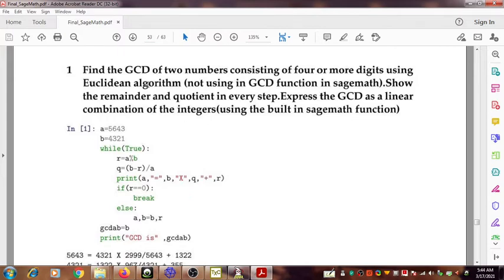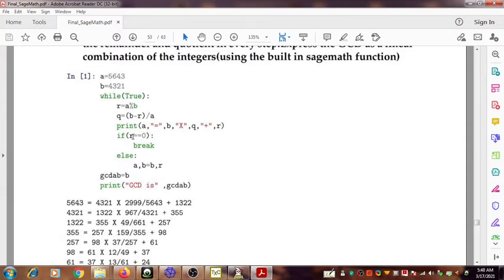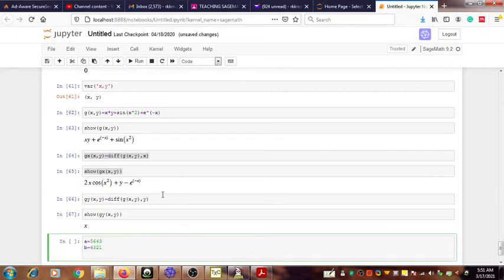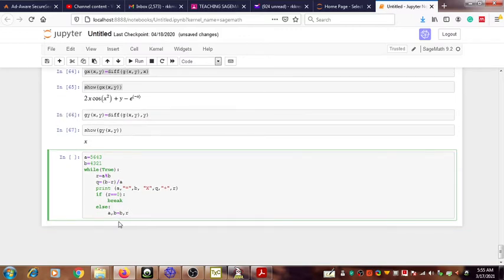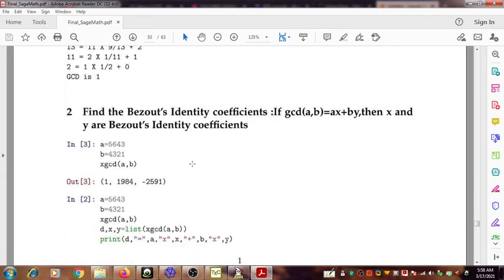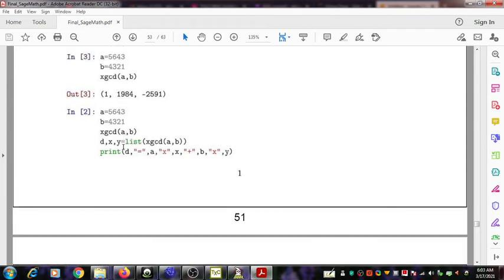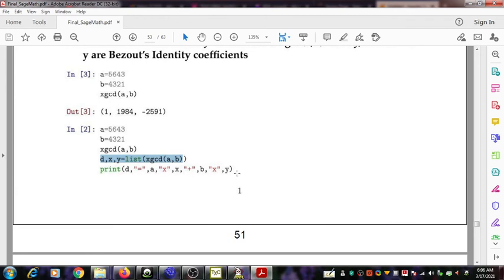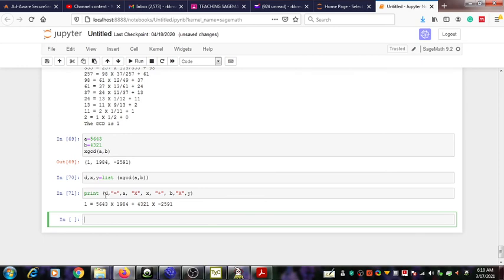SAGEMATH finding gcd of two numbers related problems